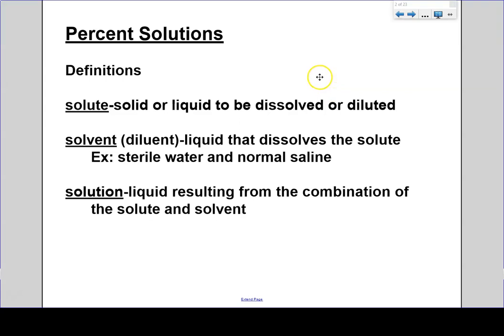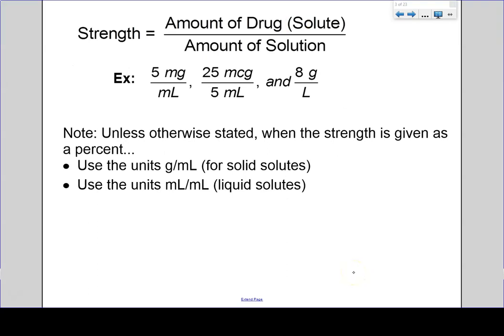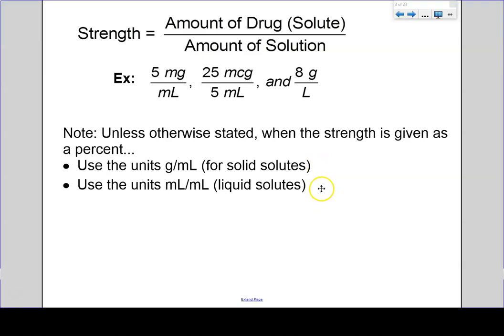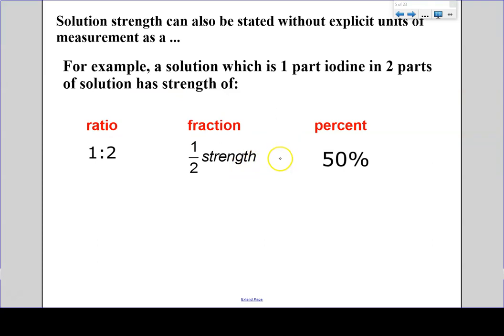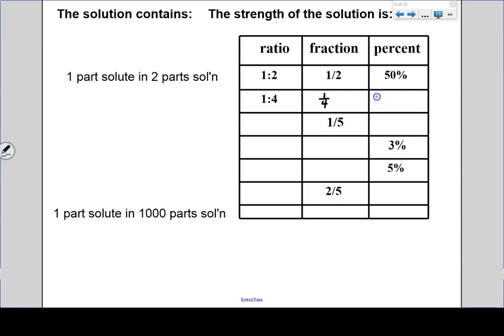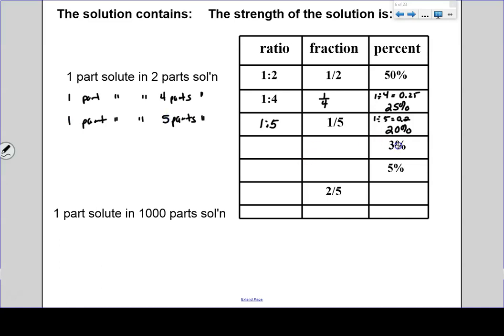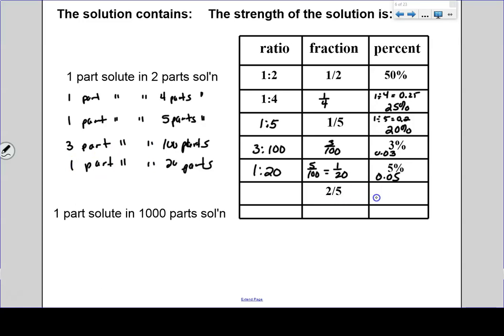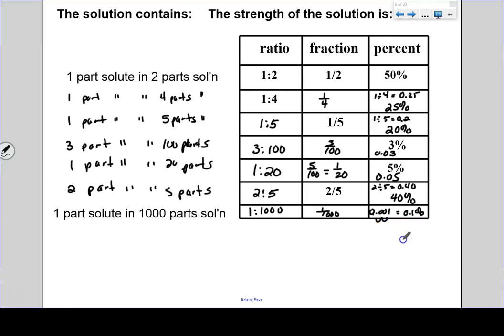MATH 109_HEALTH_Wk 1_Percent Solution_Part 1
covers the introduction to percent solution